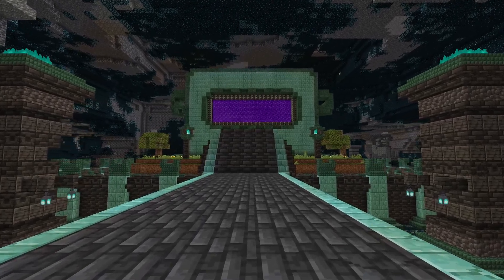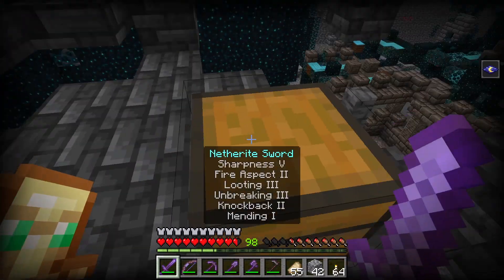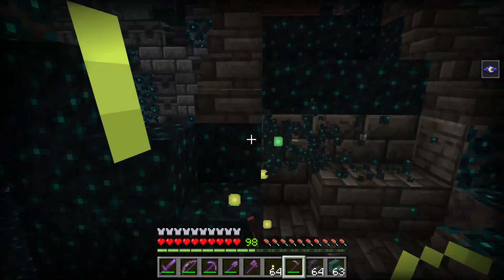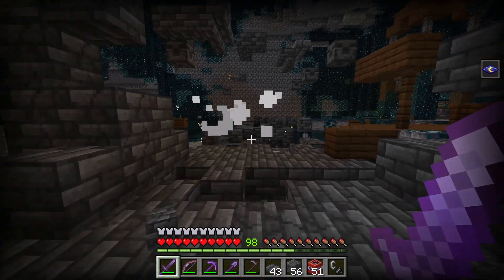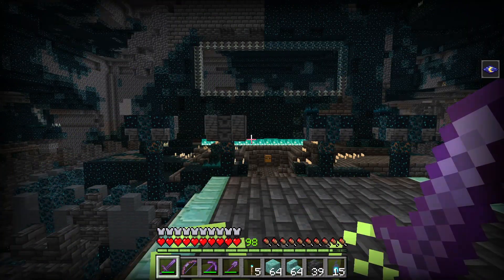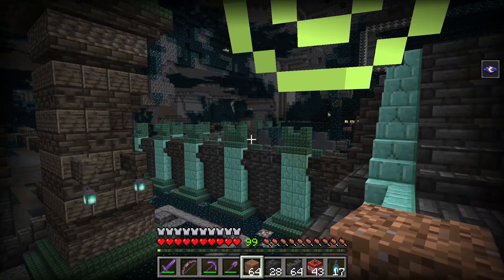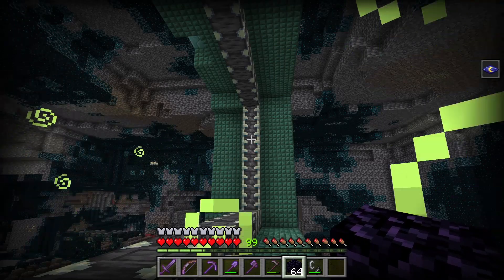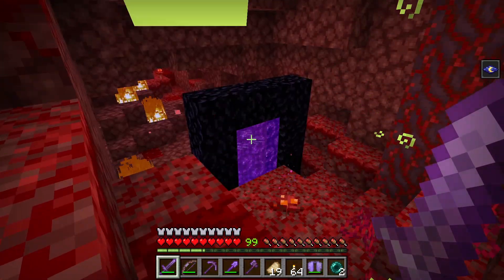TRANSFORMING AN ANCIENT CITY in Minecraft Bedrock Survival (Ep. 26)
I raided an ancient city and then transformed it on my Minecraft Bedrock 1.20 survival world.